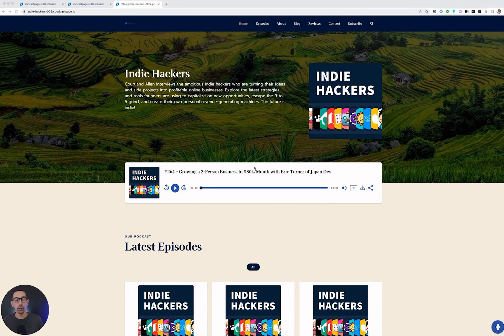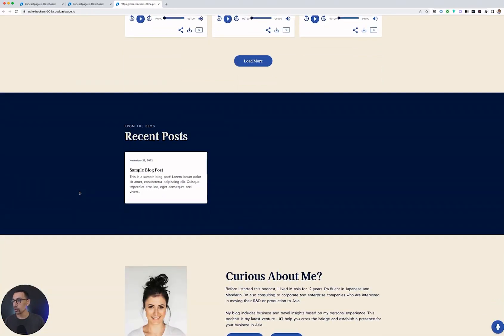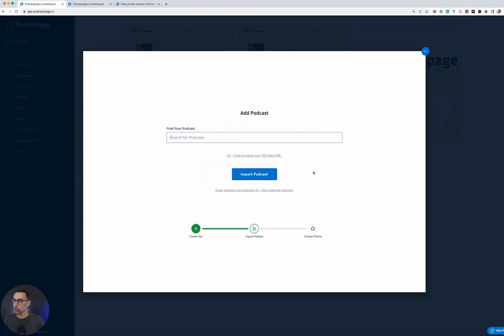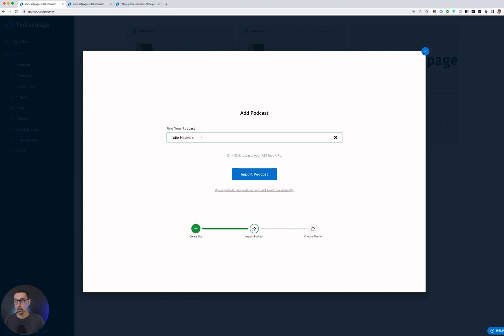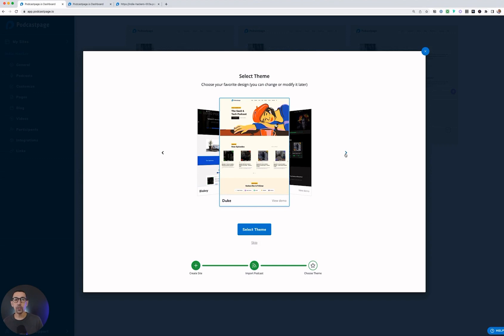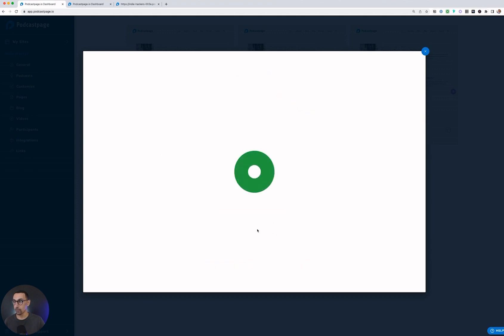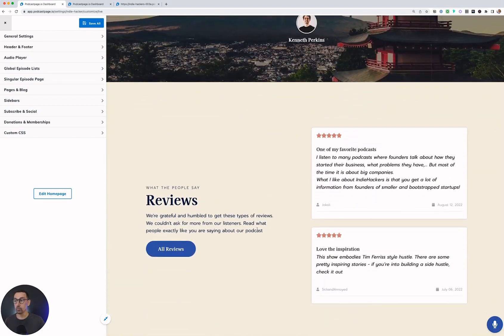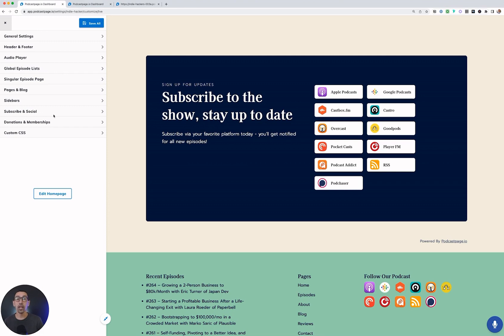Getting Started With Podcastpage.io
Learn how to get started with Podcastpage.io and create your very first podcast website.